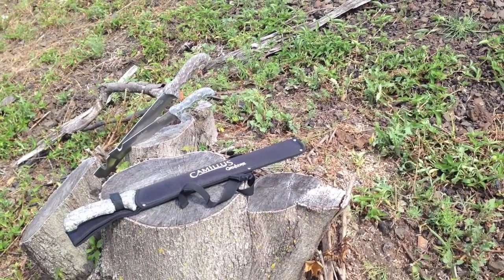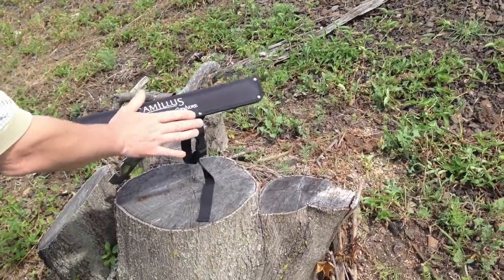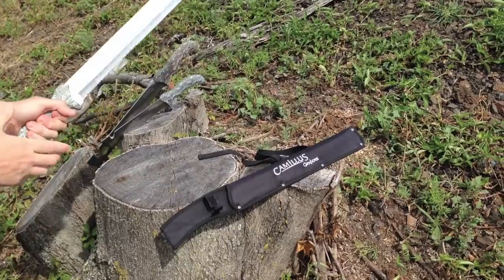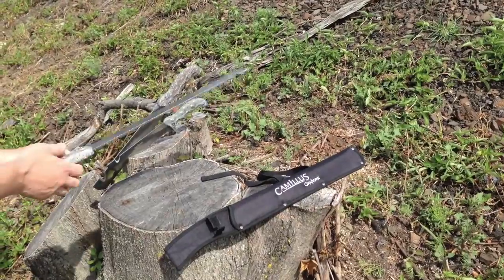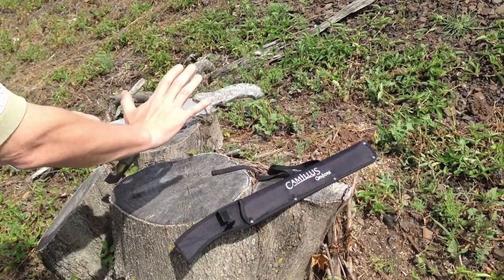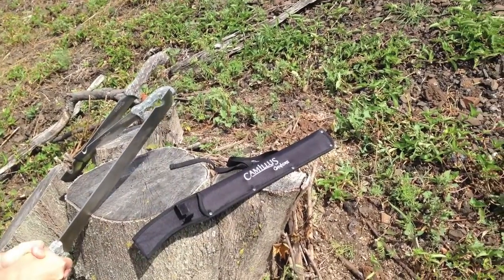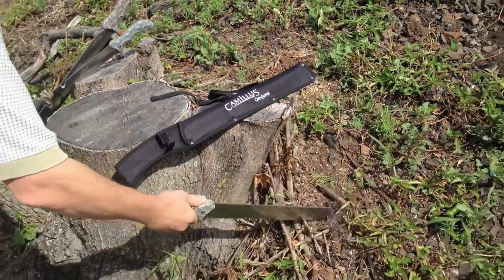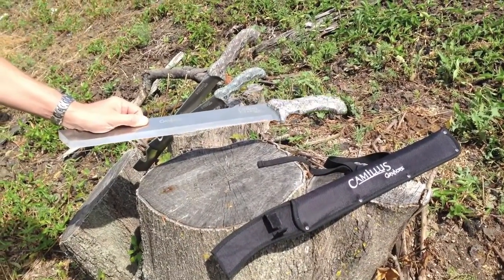Camillus Carnivore Maxx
Camillus 23" Titanium Bonded Carnivore Maxx Machete with a 17" Full Tang Stainless Steel Blade. 440 Steel takes a nice edge and is fairly easy to re-sharpen. The blade is Titanium Bonded which helps it to resist rust and corrosion plus, it is up to 3x harder than untreated steel so the blade stays sharper, longer. Rugged ABS Handle, Multi-Grind 17" Blade with Chisel, Cutting, Sawing and Wire Cutter capabilities. The sheath is made with a thick, tough, synthetic fabric that protects against debris and other foreign materials. Includes a belt loop to make it easy to carry with you into the outdoors. Lifetime Warranty.